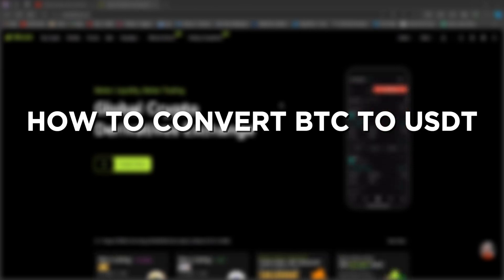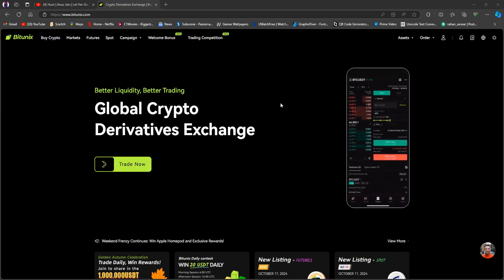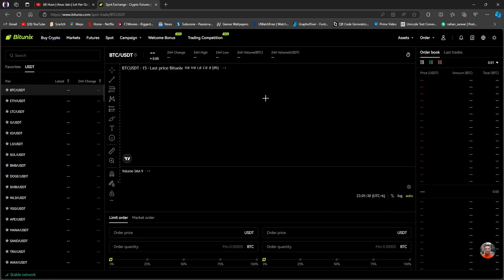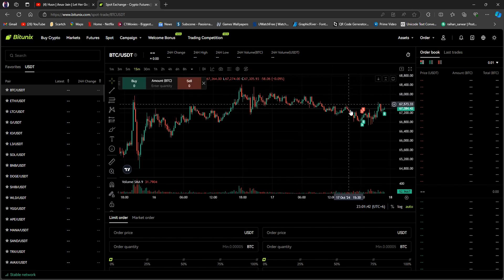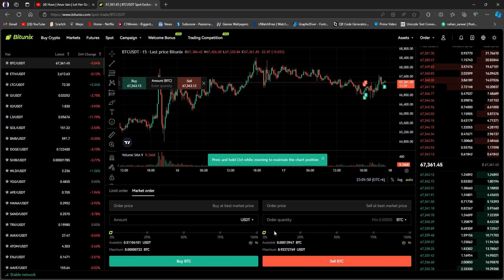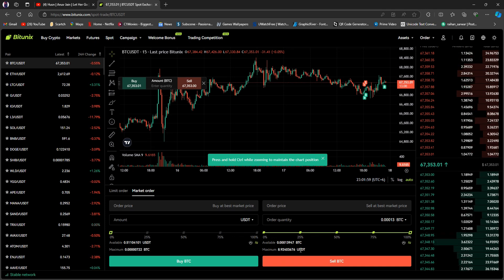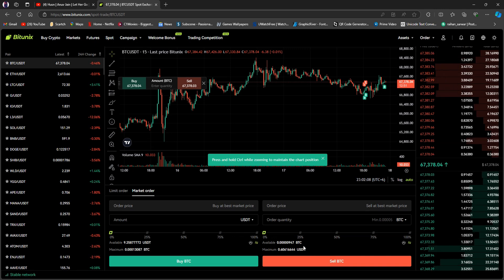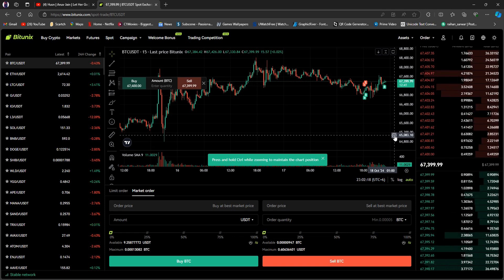How to Convert BTC to USDT on Bitunix (Easy Guide)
Here's a guide on How to Convert BTC to USDT on Bitunix. Hope this Bitunix guide helps.